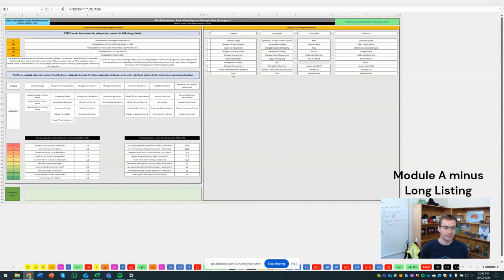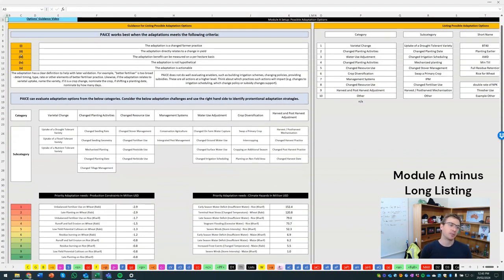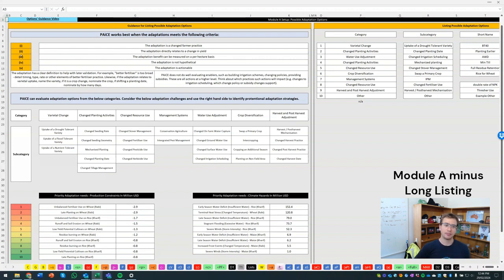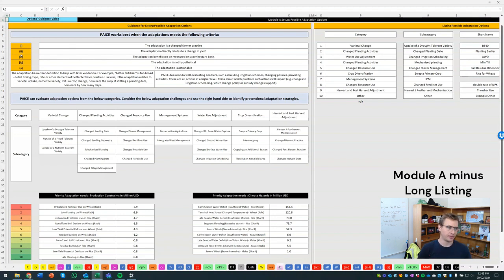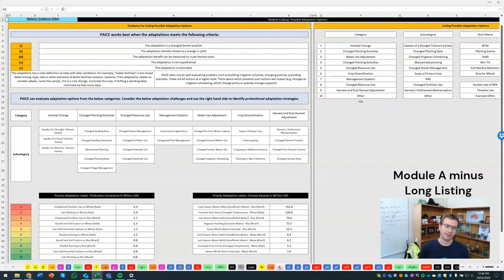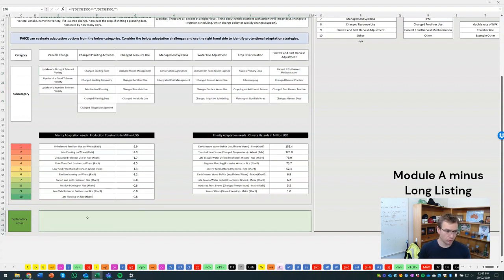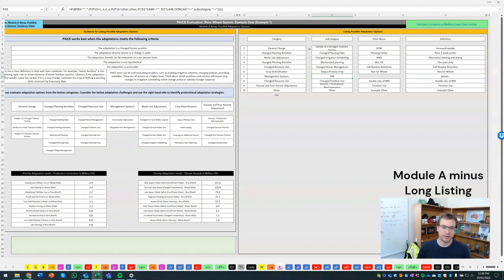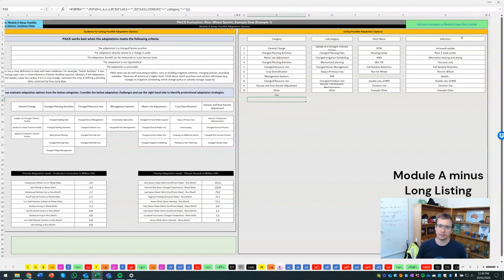[Module a minus] Possible Adaptation Options(2024 PAiCE Tool Training - Video 16)